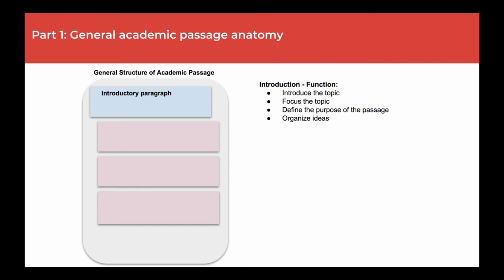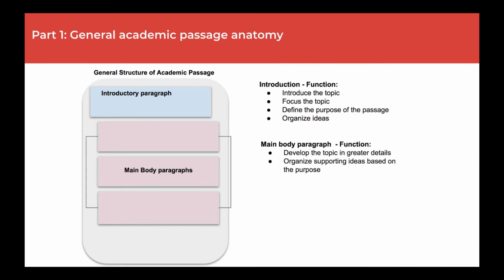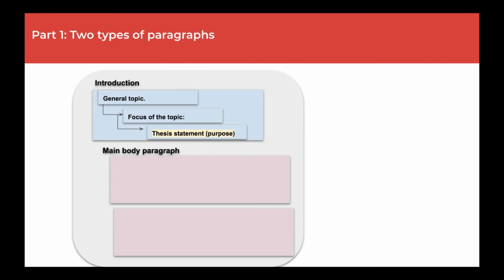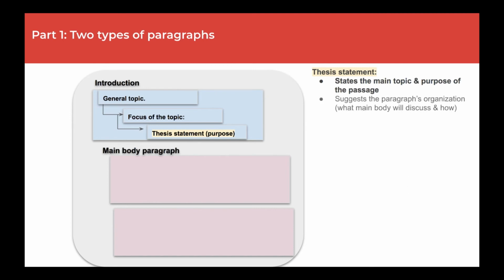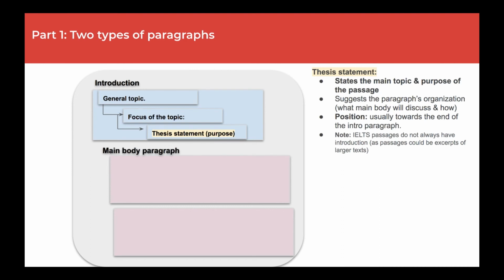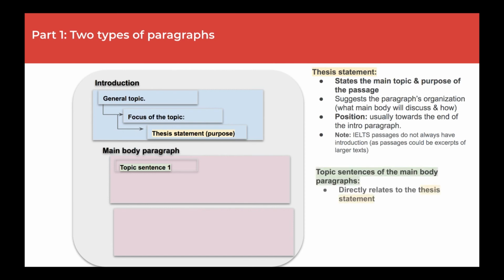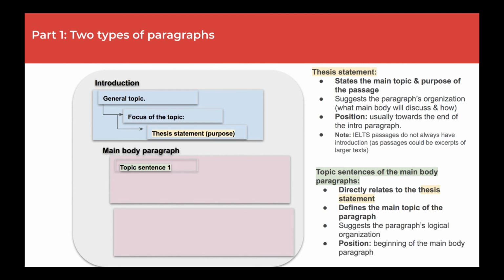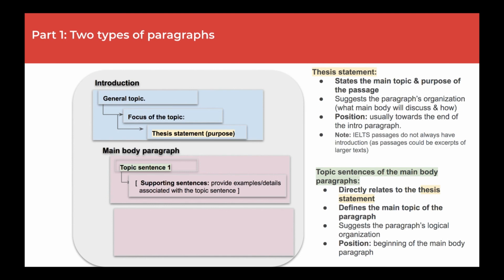Academic Passage Structure for IELTS Academic (Part 1)